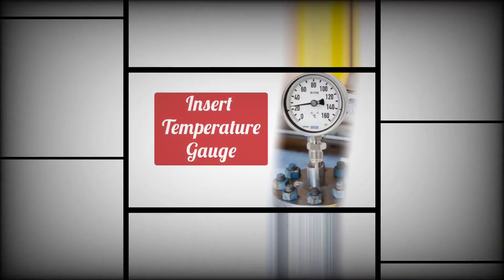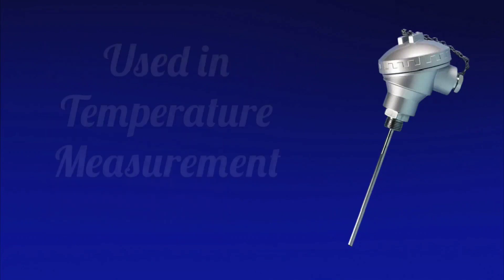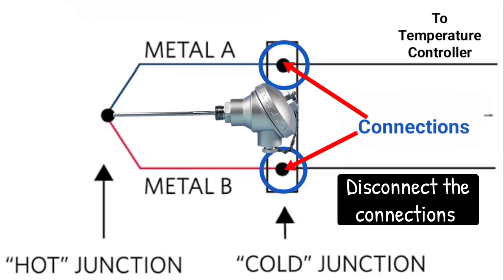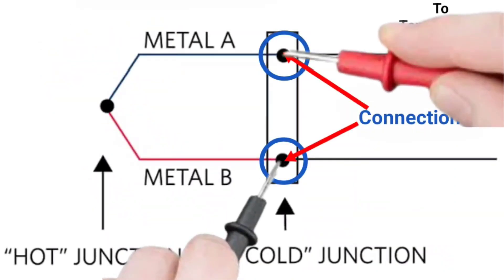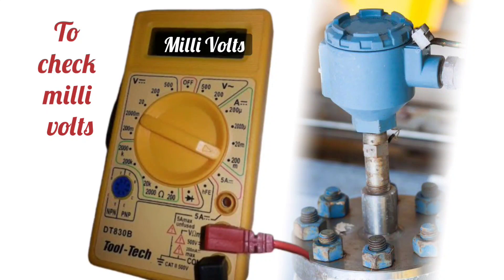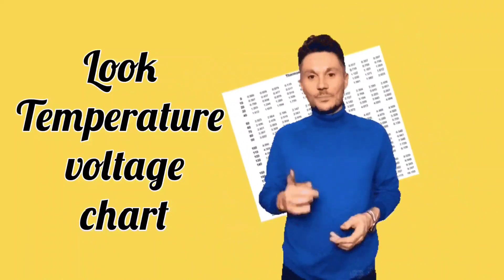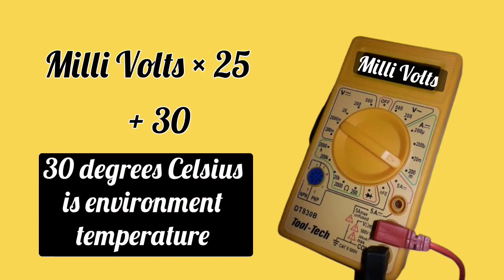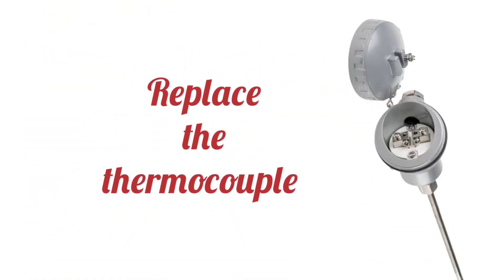Thermocouple | temperature measurement | temperature sensor | learn instrumentation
Welcome to this tutorial on how to check a thermocouple! In this video, we'll cover the steps needed to properly check a thermocouple for accuracy and ensure it's functioning properly. We'll start by reviewing the tools needed for the job and the safety precautions you should take. We'll then explain the different types of thermocouples and how to correctly connect them. From there, we'll show you how to measure the voltage and resistance of the thermocouple and how to interpret the readings. Finally, we'll review some troubleshooting tips and advice on how to replace a faulty thermocouple. This is a great video for anyone looking to learn more about checking thermocouples.

Playlist instrumentation

Playlist PLC